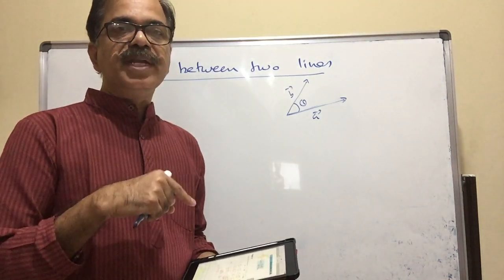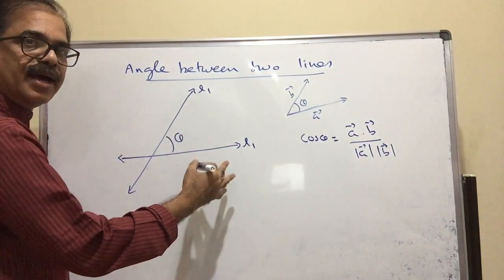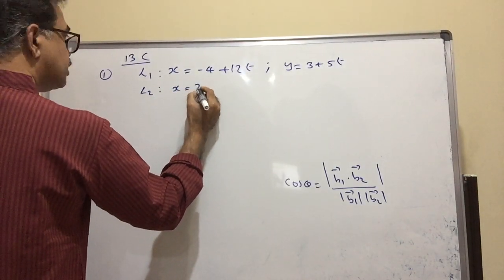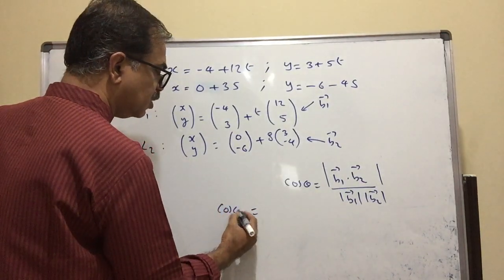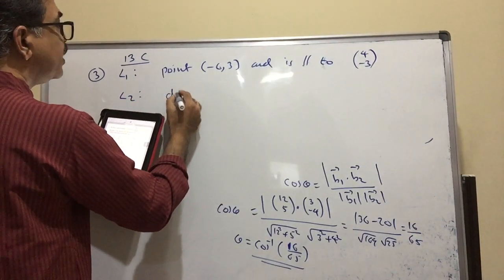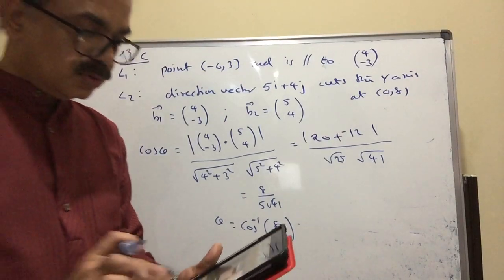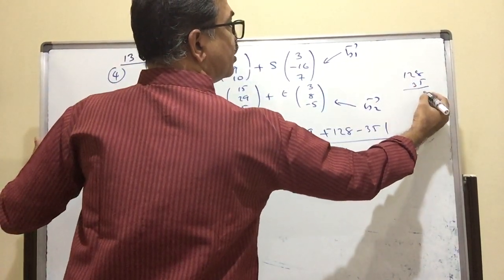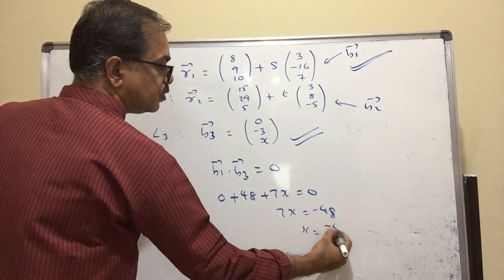IBSLMath Vector Angle between two lines-1